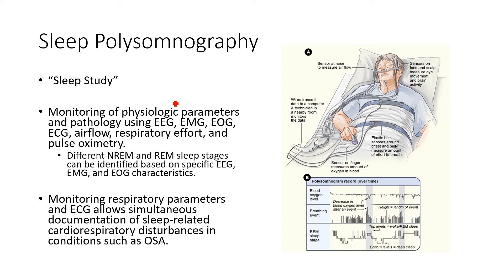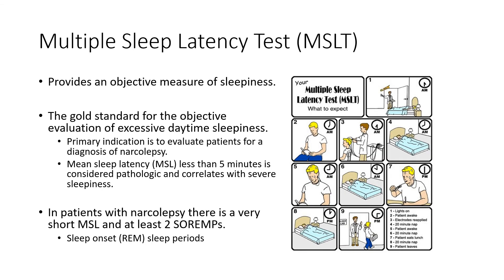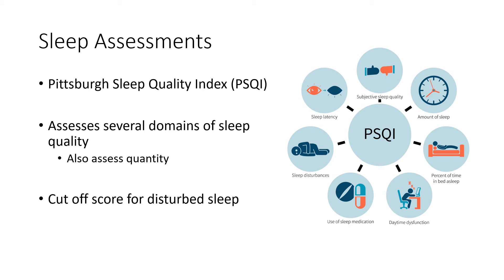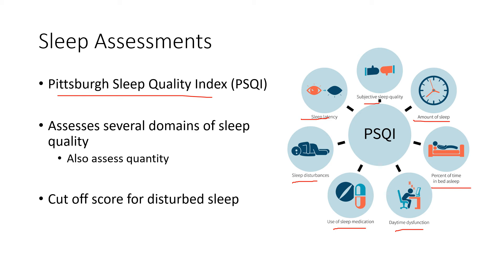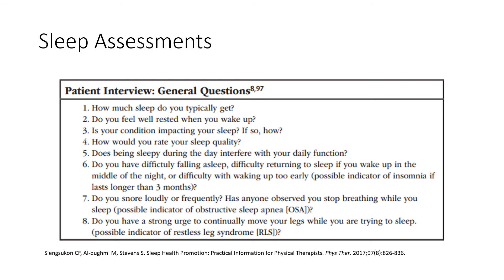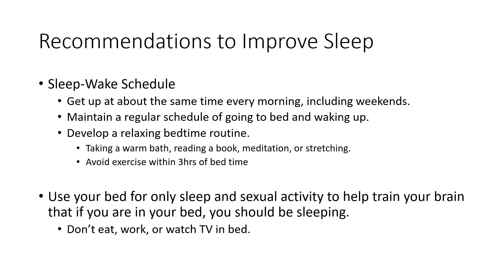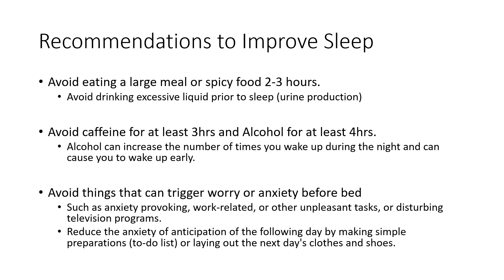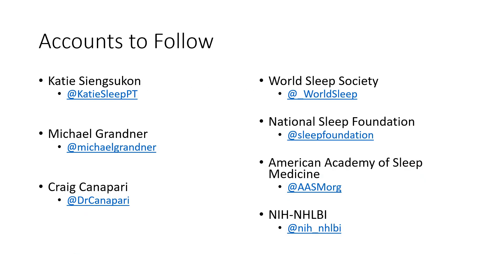Sleep Health 5: Sleep Assessment and Interventions